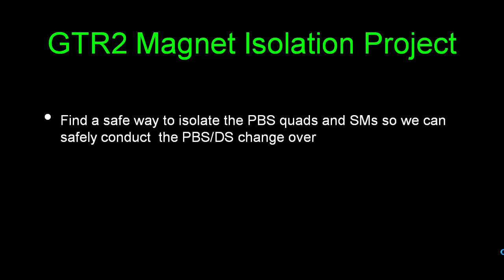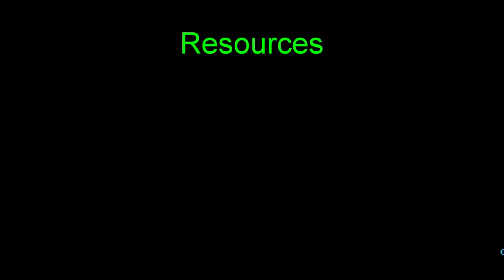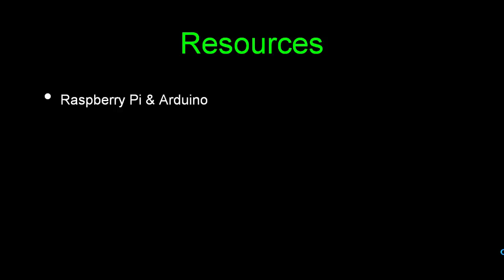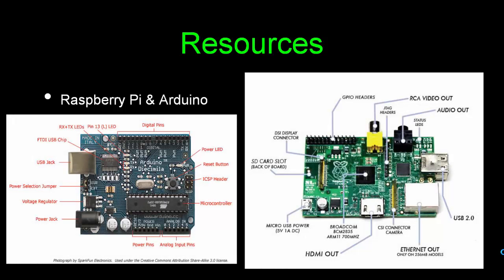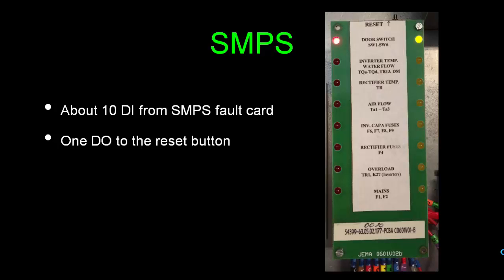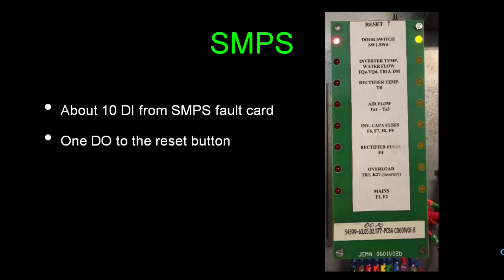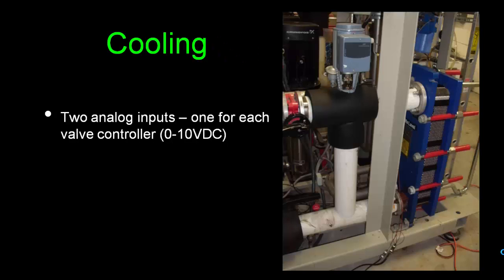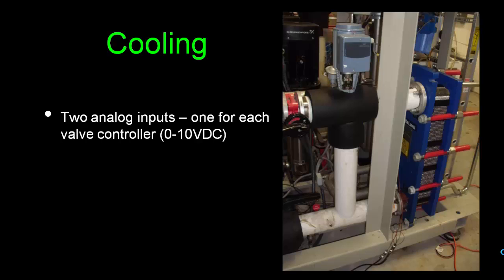Three Projects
IBA Florida Mid-Year Video 2016